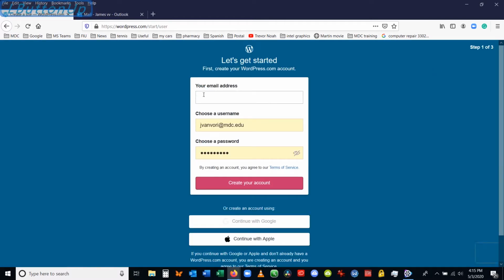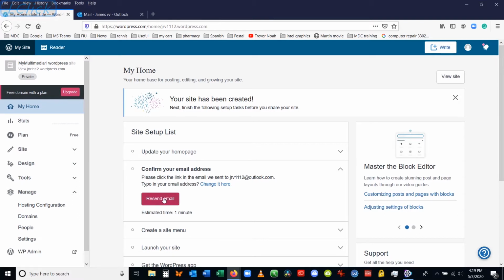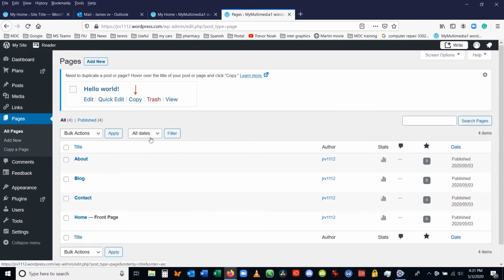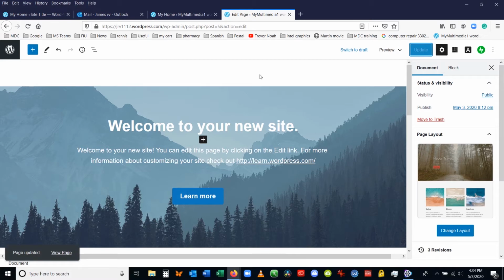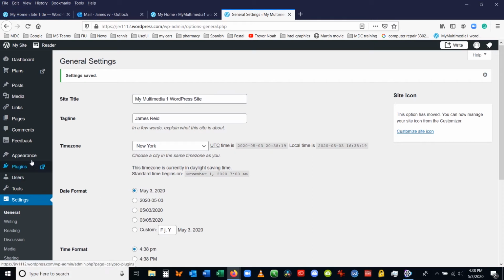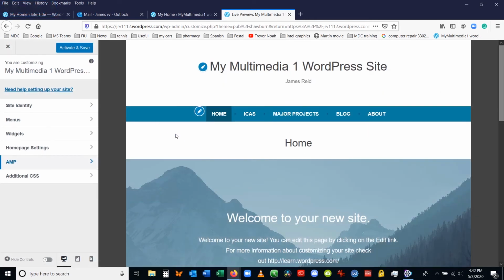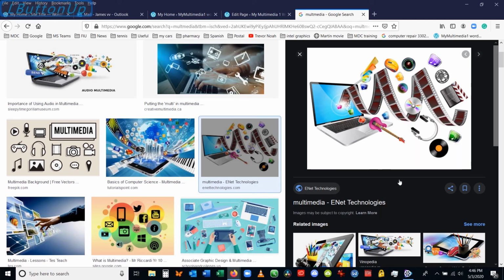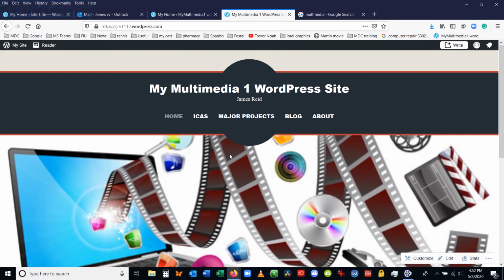FIU How to make a wordpress site for MM1